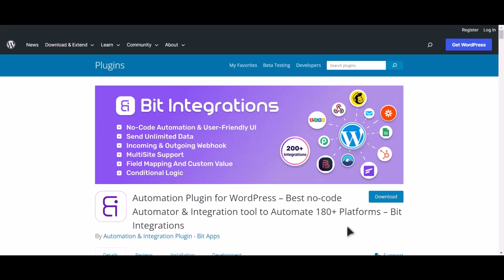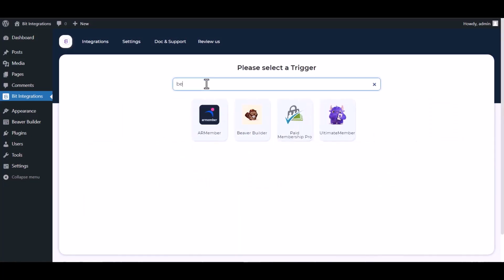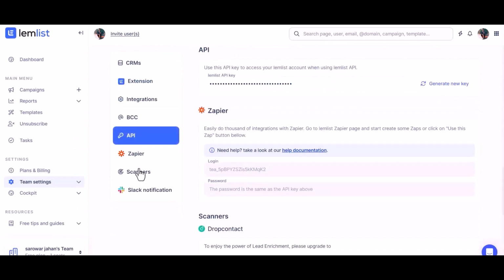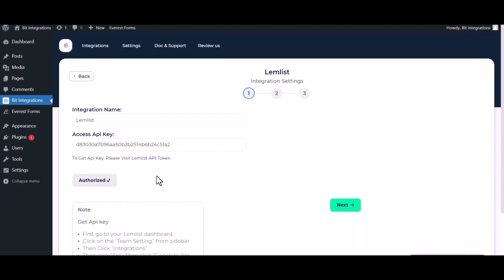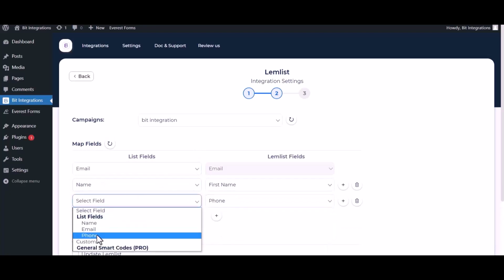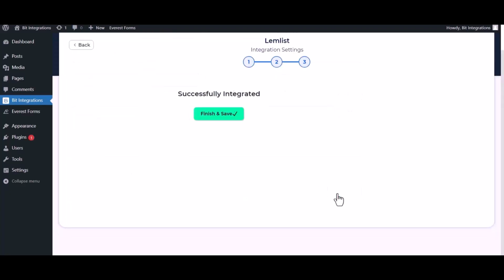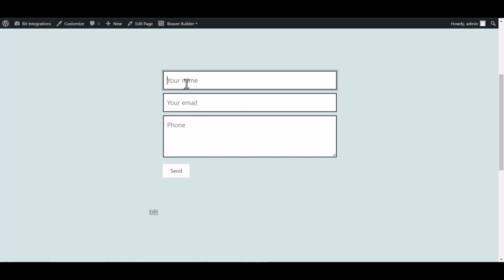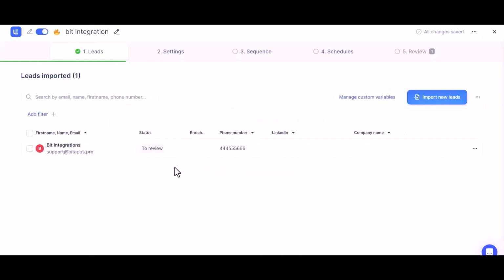Integrating Beaver Builder Form with Lemlist | Step-by-Step Tutorial | Bit Integrations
🔗 Elevate your email marketing prowess! Witness the fusion of Beaver Builder Form, a dynamic form builder, with Lemlist, a powerful email marketing platform, in our latest tutorial. Dive into the art of seamless integration using the Bit Integrations WordPress plugin.

In this comprehensive video guide, we unravel the process of integrating Beaver Builder Form with Lemlist. Experience the magic of streamlined data synchronization, allowing you to craft impactful email campaigns effortlessly.

Key Highlights:
✅ Step-by-step tutorial for integrating Beaver Builder Form with Lemlist using the Bit Integrations WordPress plugin.
✅ Empower your email marketing strategy with seamless data flow between Beaver Builder Form and Lemlist.

Whether you're a seasoned email marketer, business owner, or enthusiast, this integration empowers you to blend Beaver Builder Form with Lemlist effortlessly. Watch the video now to transform your email campaigns!

🎥 Ready to take your email campaigns to the next level? Seamlessly integrate Beaver Builder Form with Lemlist using Bit Integrations and elevate your email marketing game! 👍